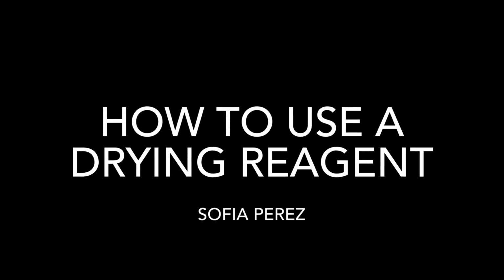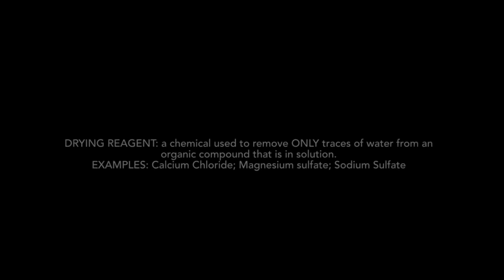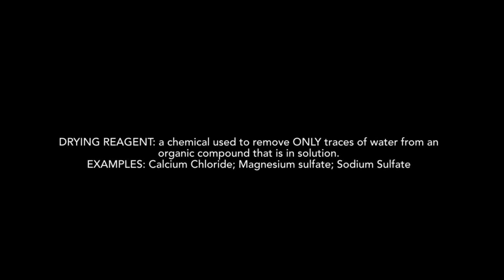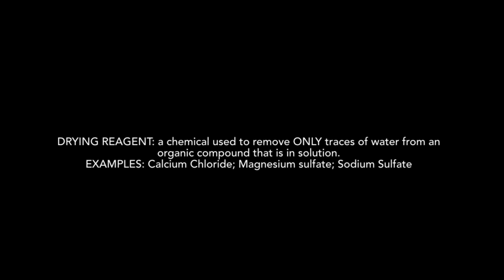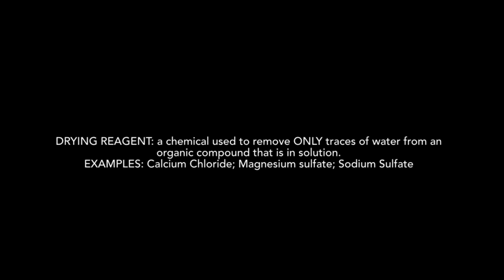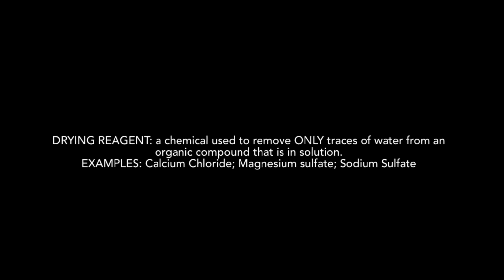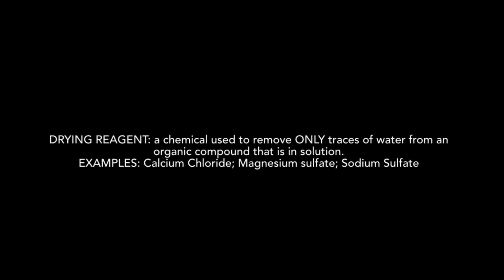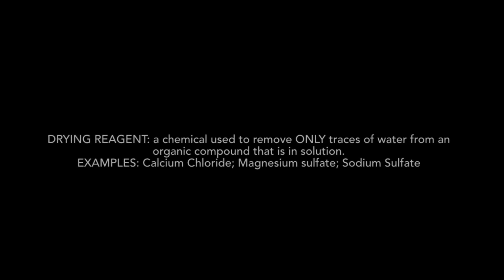How to use a drying agent